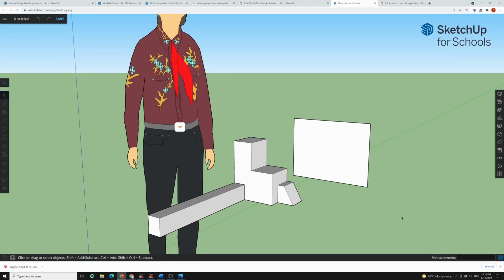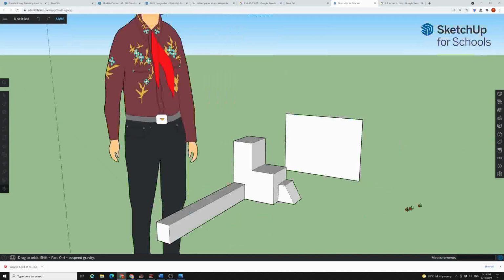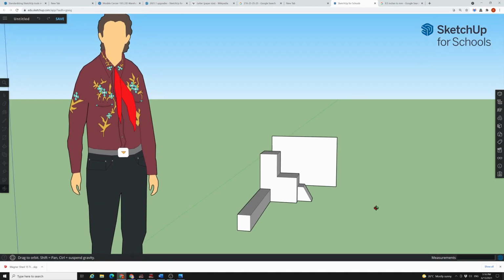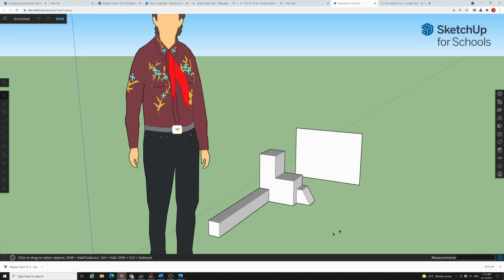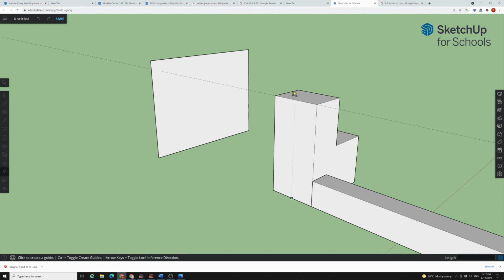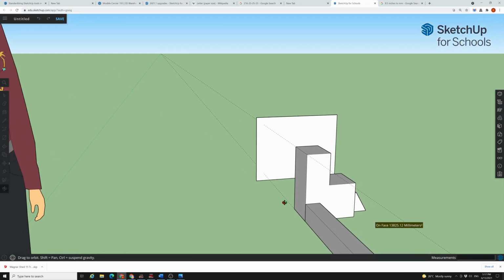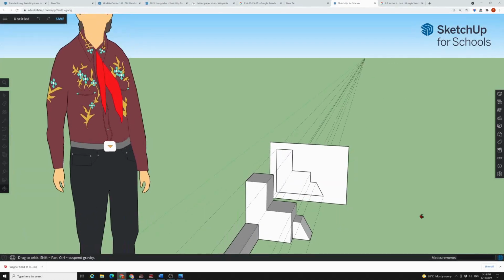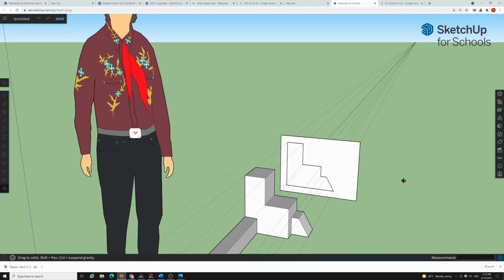Parallel Projection 1